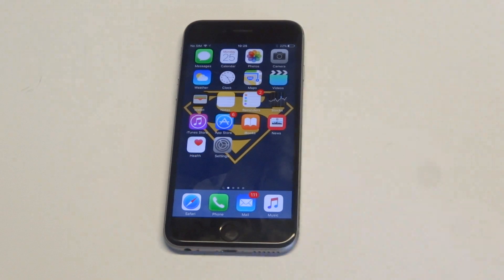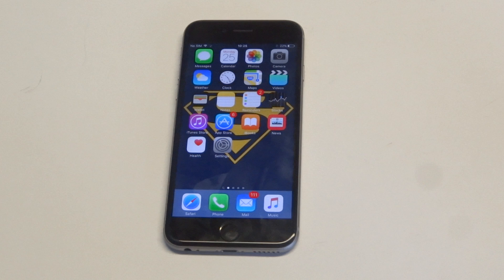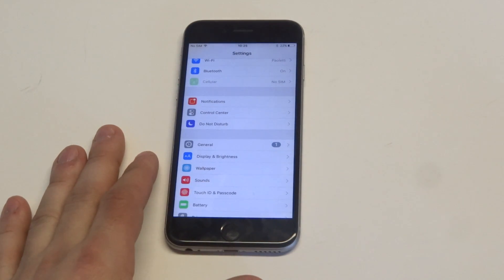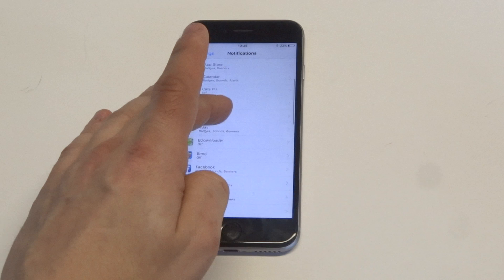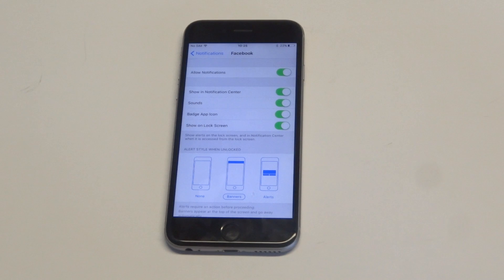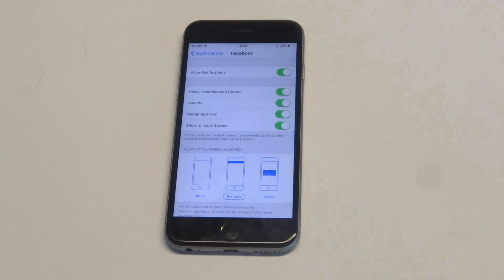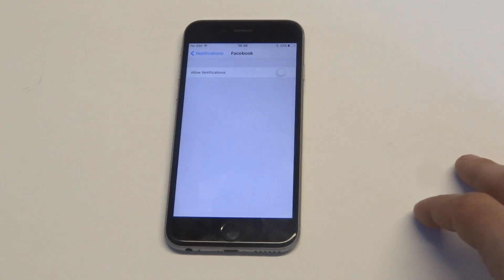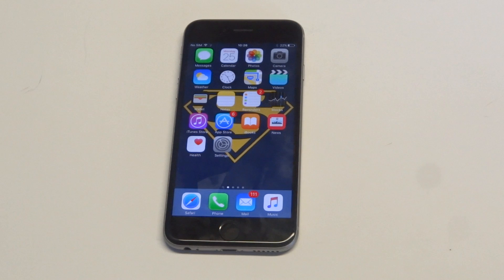How To Turn Off Facebook Notifications On Iphone - Fliptroniks.com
For how to turn off facebook notifications on iphone your going to want to into your settings and then find the facebook app. Then your going to want to click on settings and then click turn off all notifications.